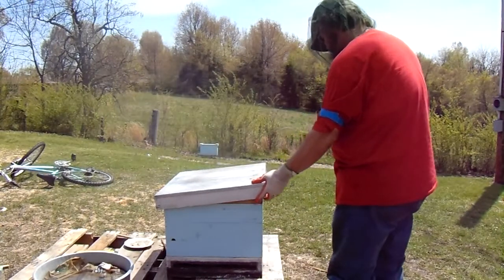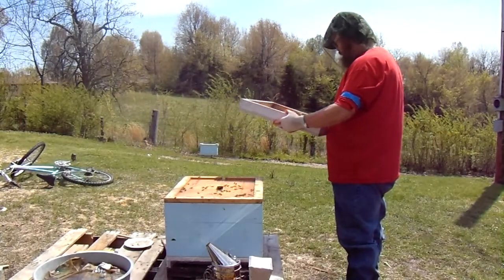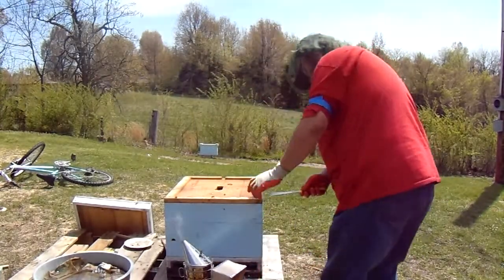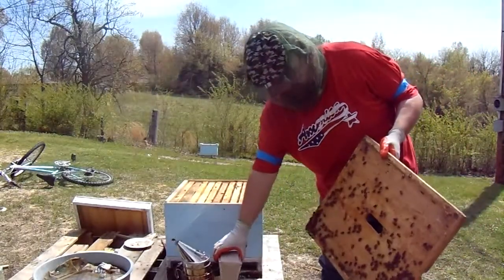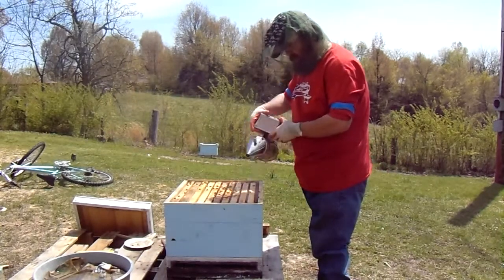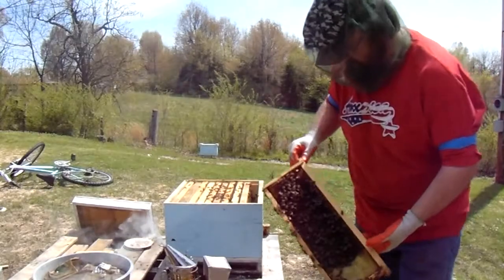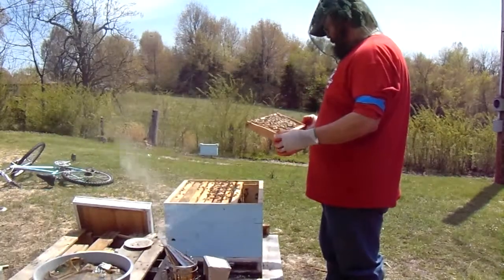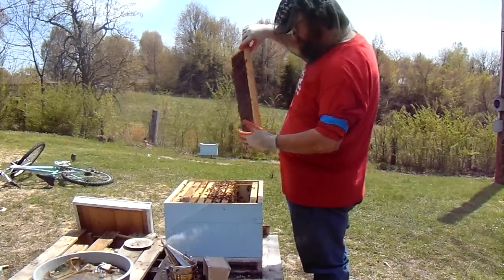Honey Bee Hive Inspection on April 12, 2015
Honey Bee Hive Inspection on April 12, 2015 -- I wanted to check on the progress of the new mated queen I got from the FatBeeMan in Georgia and to see whether the bees were moving nectar to allow for her space to lay.  If not, I plan to swap in some empty frames of drawn comb.